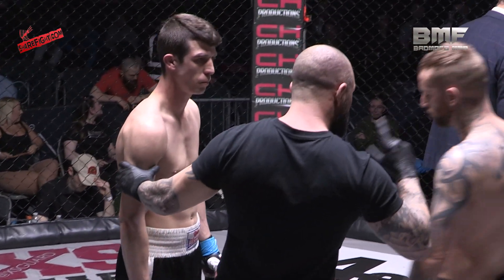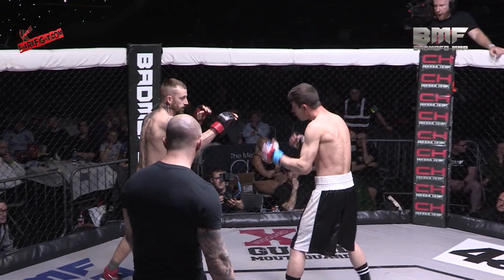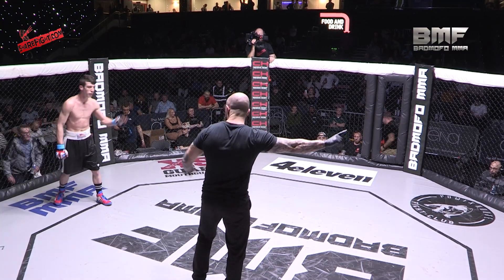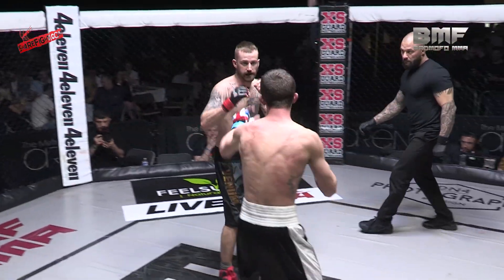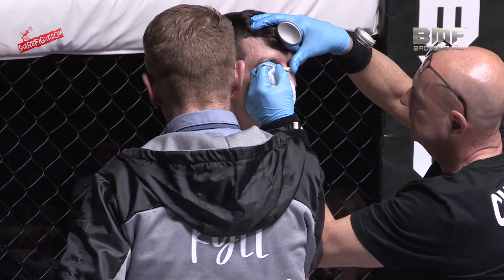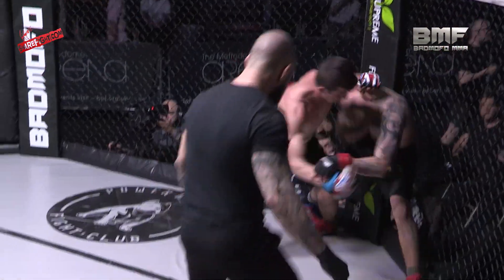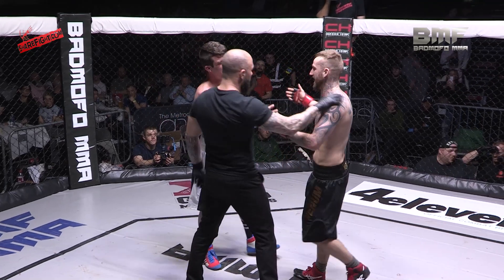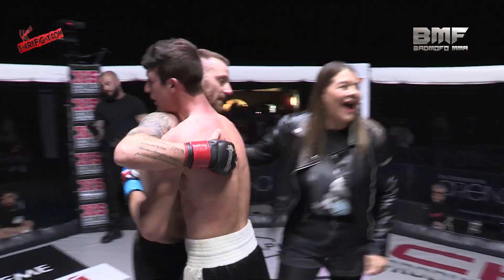BMF 5 | Kyle Parton vs Dave Wright | 4oz Boxing